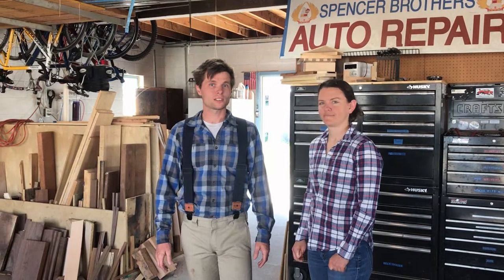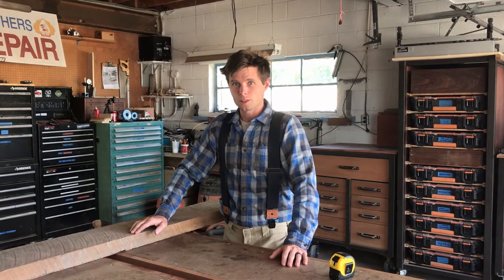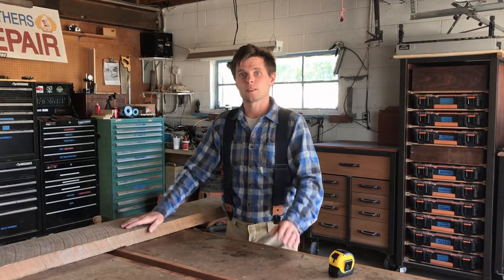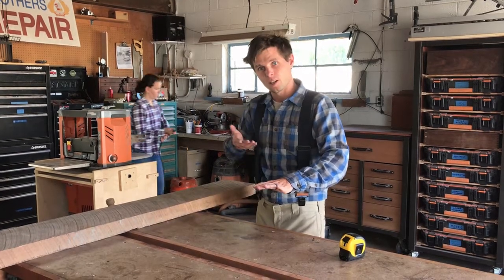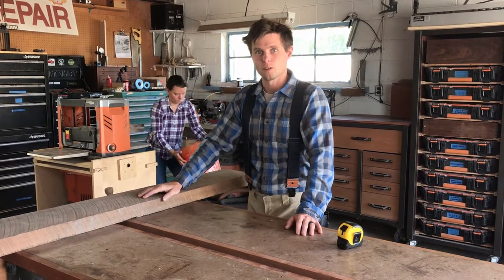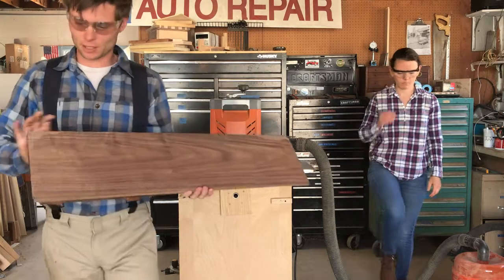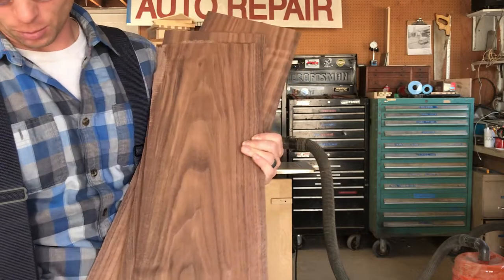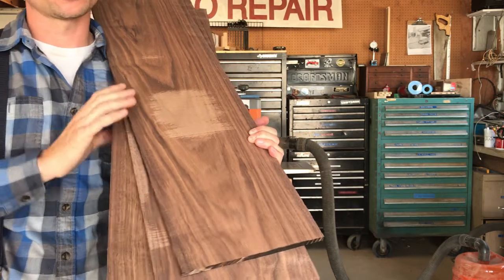Using Thickness Planer with Zero Snipe and Minimal Waste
This is the best way to run your thickness planer so that you will end up with zero snipe and minimal waste.

The process in an nutshell:
1. Raise planer cutting head.
2. Insert first piece about half way.
3. Turn on the planer and lower it until you are moving the first piece.
4. Feed second piece tightly behind first piece.
5. Out-feed piece is flipped.
6 Keep feeding the boards and at about halfway through a board, lower the cutting head (vs. traditionally, once you have finished depth of cut you shut off planer, lower cutting head and start up again with a sacrificial lead / finish board).
7. Repeat 4 and 5 until board thickness is reached.
8. Once thickness is reached, run all pieces through again without changing the depth of cut and without allowing any gap between boards.

Also, please check out our kickstarter for the Best Box Joint Jig.

Thanks!
PandA